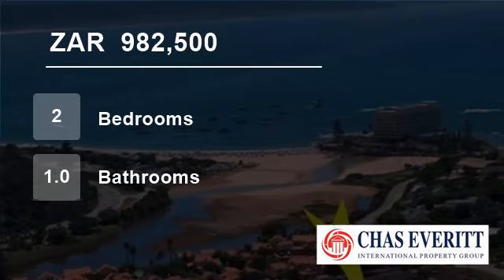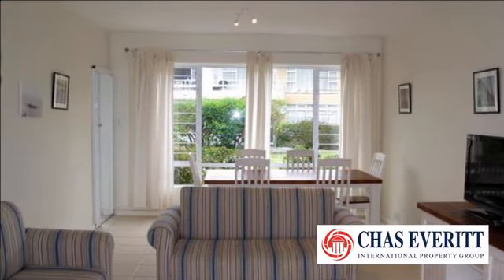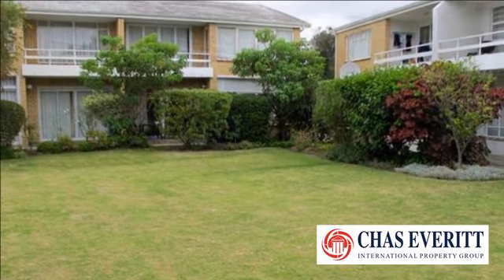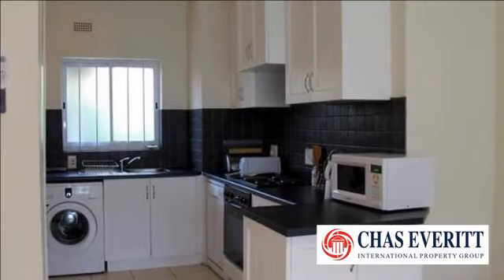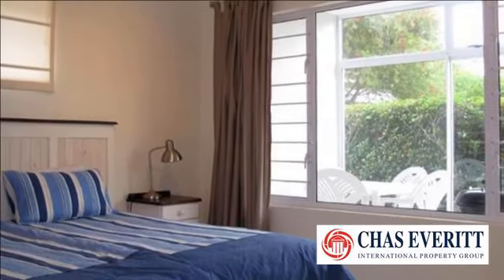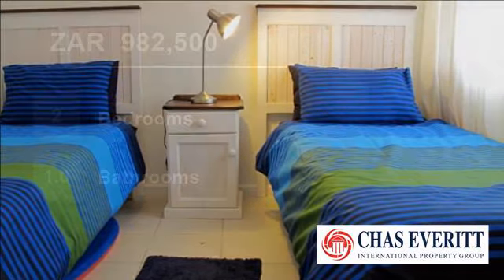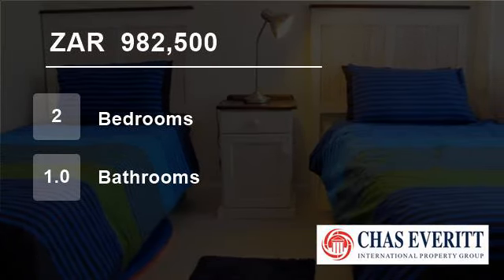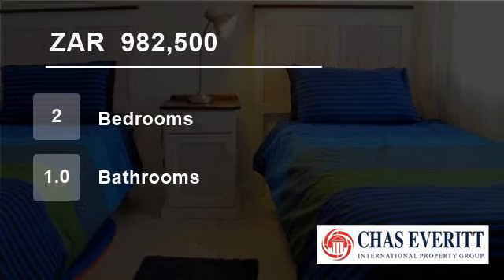2 Bedroom Flat For Sale in Plettenberg Bay, South Africa for ZAR 982,500...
To view videos of similar listings in Seaside Longships, Plettenberg Bay, Western Cape please

Property Description

Seaside longships plettenberg bay apartment for sale

dolphin court -  beautifully renovated apartment for very close to beacon isle!!

This Gem is ideal as a coastal lock-up and go property! Perfect for holidays and is less than 150 meters walk from Central and Robberg Beaches and the Beacon Island Hotel.

Dolphin Court is a...